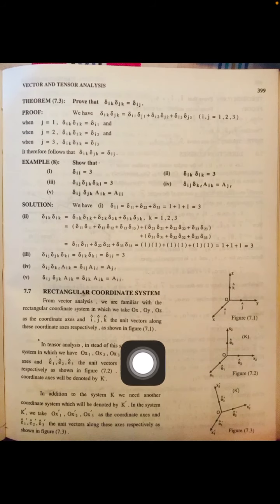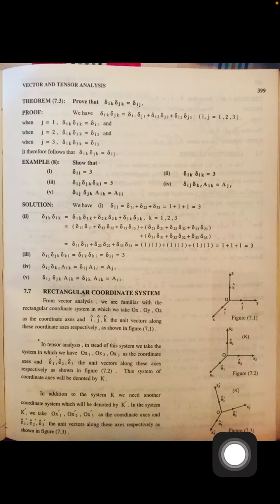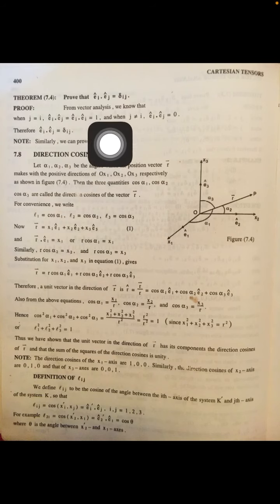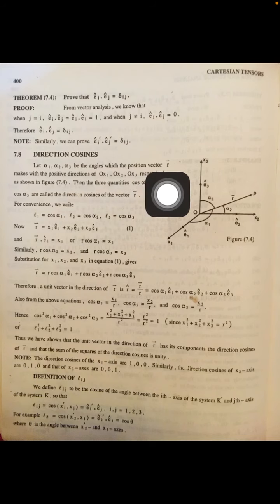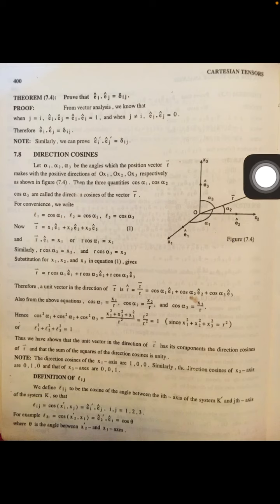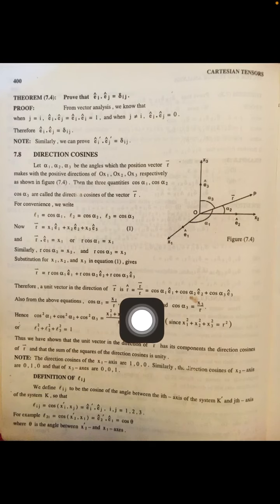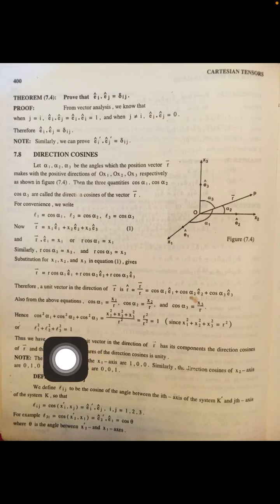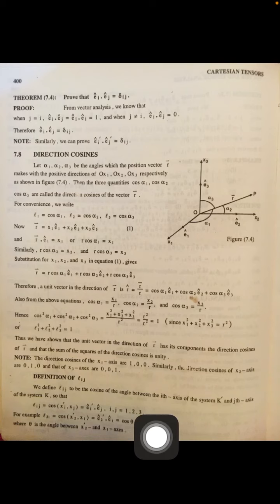Vector and tensor Analysis 10.0 Chapter 7 cartesian tensors